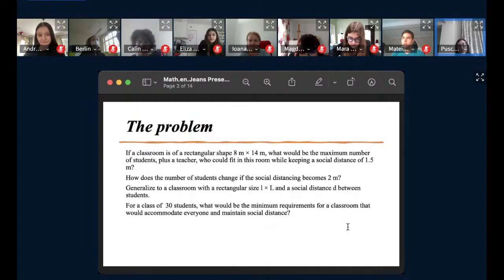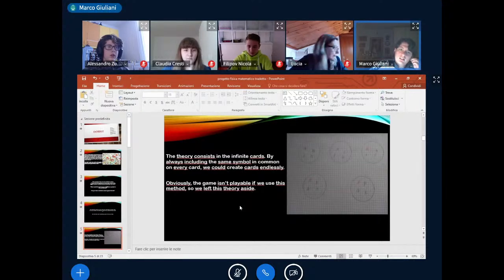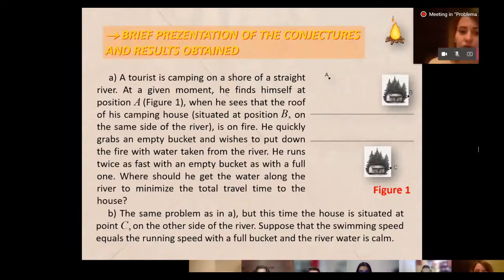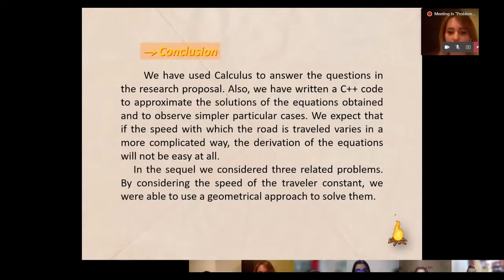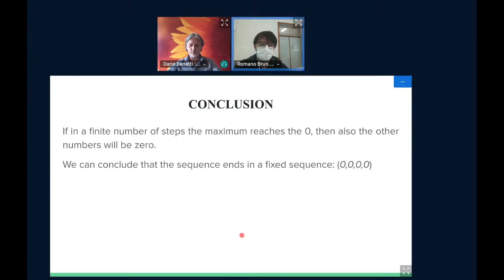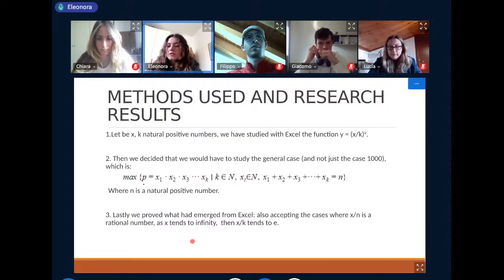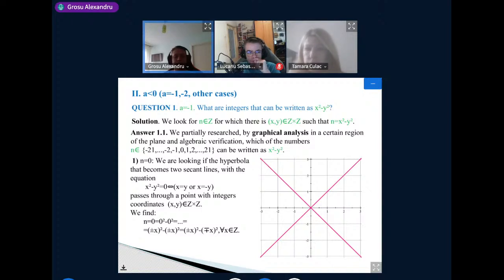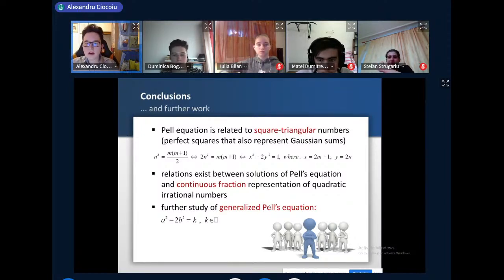32e congrès MATh.en.JEANS - Berlin 2021 (part 2)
1ère journée du congrès MATh.en.JEANS pour les ateliers de la zone Europe !

La journée débutera par une conférence intitulée « La loi de Benford » donnée par Elise Janvresse (Université de Picardie) avant de laisser place aux exposés mathématiques des élèves MATh.en.JEANS

Et la suite, demain !